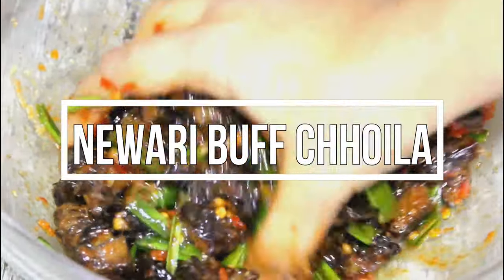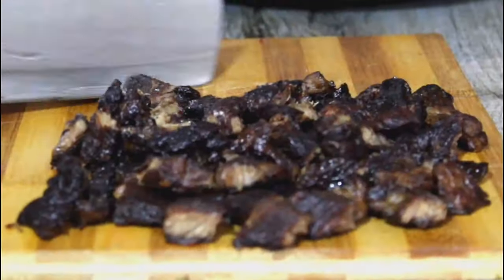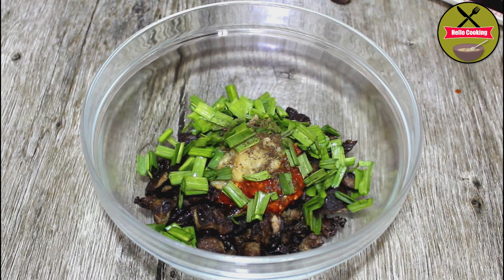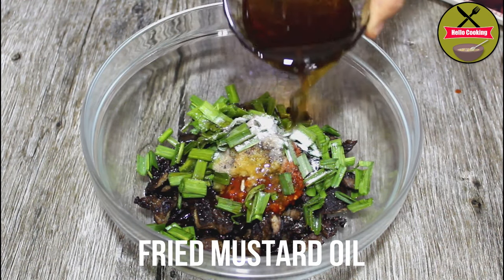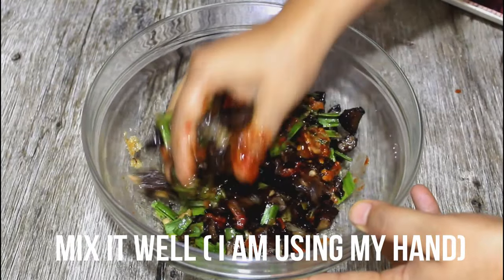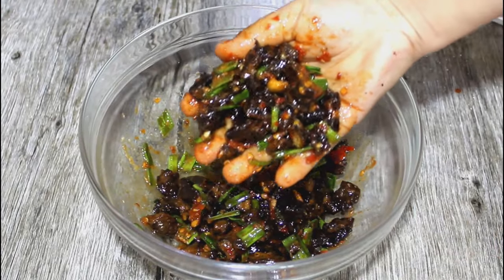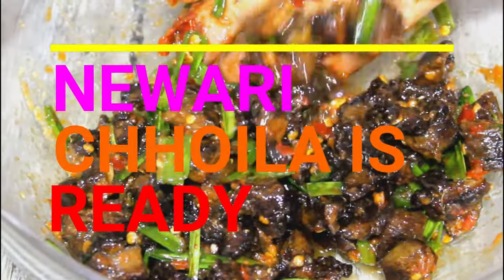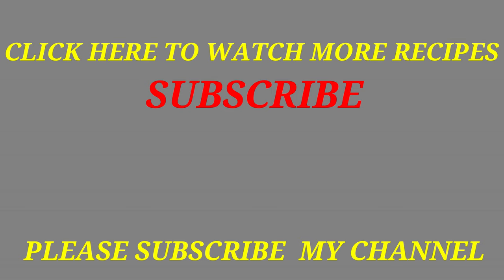नेवारी बफ छोइला बनाउने सजिलो तरिका || 🔥 🔥 BUFF CHHOILA RECIPE|| HELLO COOKING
HELLO EVERYONE

Today i am going to show you all how to make newari chhoila at home. this is typical newari method which i have shown in my video.

I hope you all like my recipe

INGREDIENTS:
1. buff 1/2 kg
2. Red chilli paste 2 tbsp
3. Ginger & garlic paste 1 tbsp
4. Garlic leaf 1 bowl
5. Fried mustard oil 7-8 tbsp
6. Timur powder 2 pinch
7. alt to taste